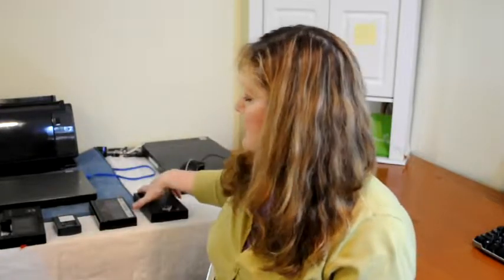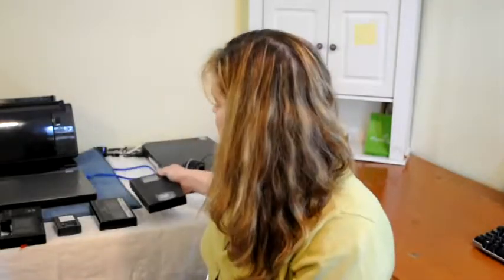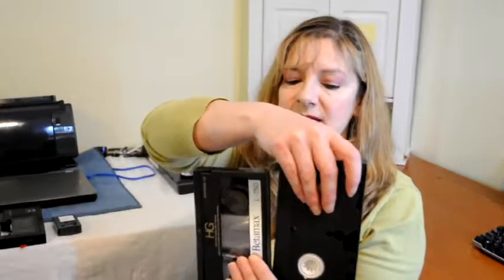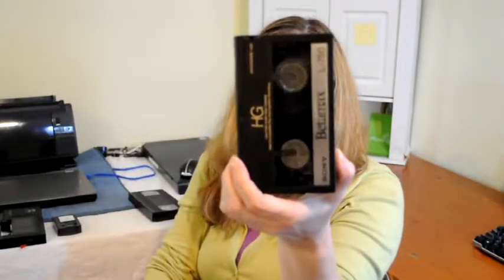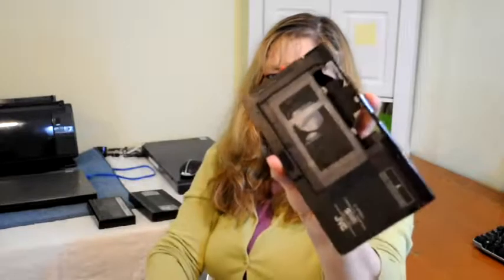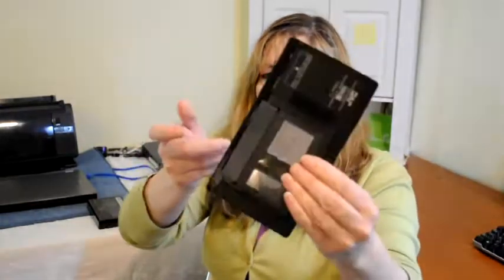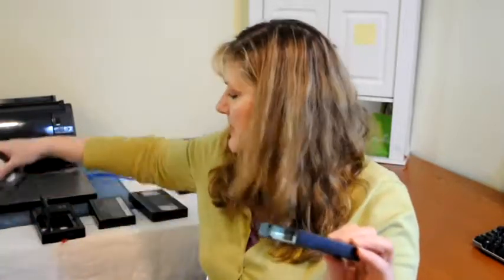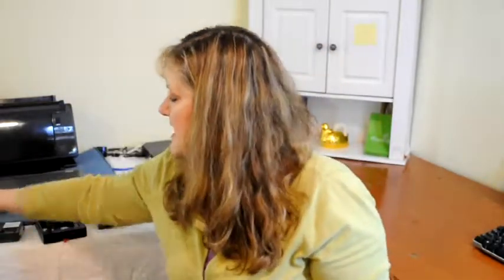Is it VHS, Betamax, or Compact VHS? How to Know What Video Tapes You Have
We've all got mystery video tapes sitting in a closet somewhere. The first step to watching them is figuring out what they are! Dawn from Pixologie Digital Solutions wants to help. In this video, she goes over VHS, Betamax, Compact VHS, Hi8, Mini DV and explains the differences  between them.